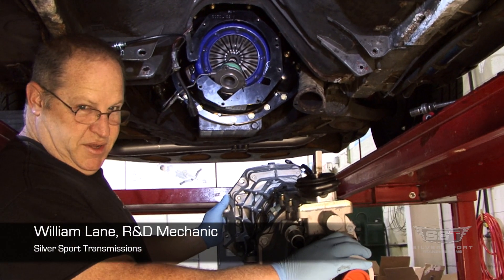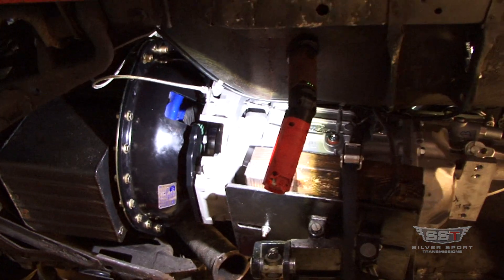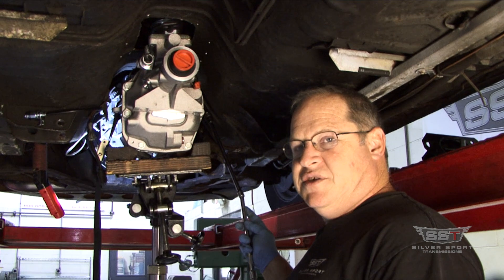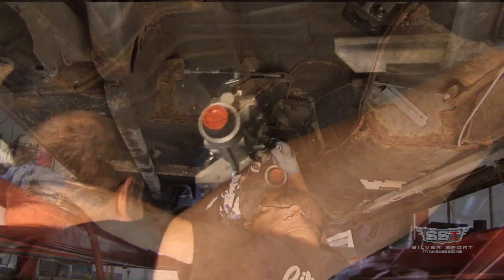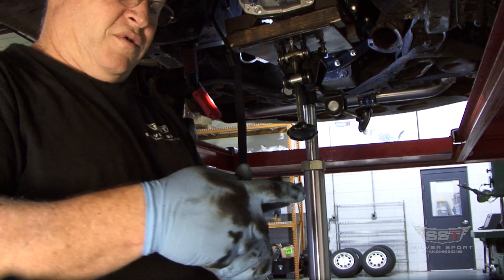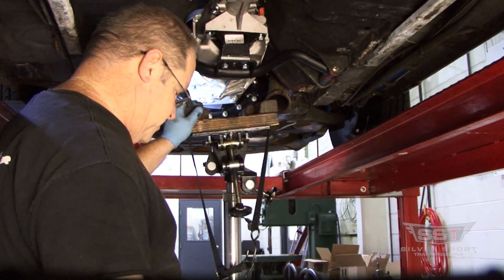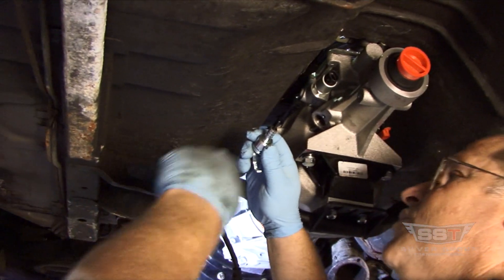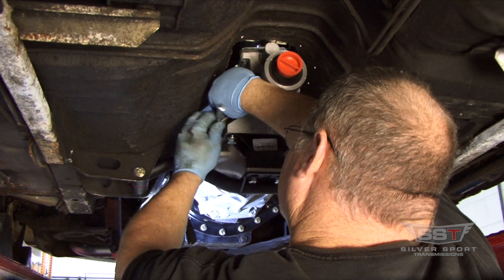Fox Body Mustang TREMEC Magnum Installation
The "Gold Nugget" came to Silver Sport Transmissions so we could R&D several TREMEC kits and perfect our hydraulic kit. It left with a TREMEC Magnum 6-Speed. William guides you through the installation process and shows you what all is involved in putting a new TREMEC transmission and Silver Sport Transmissions Hydraulic Kit into a Fox Body!